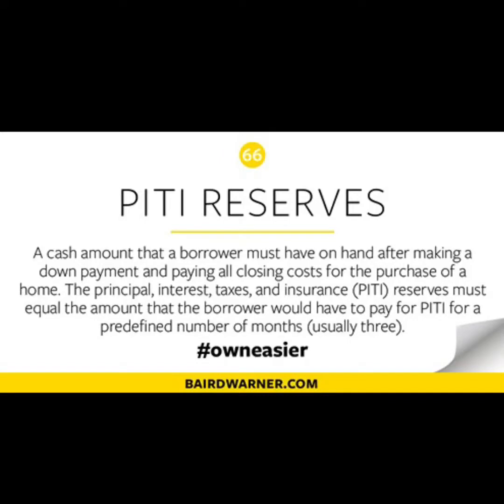The 5 Most Common Real Estate Terms Explained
The 5 most common real estate terms are reviewed and explained in detail to help make the process easier.